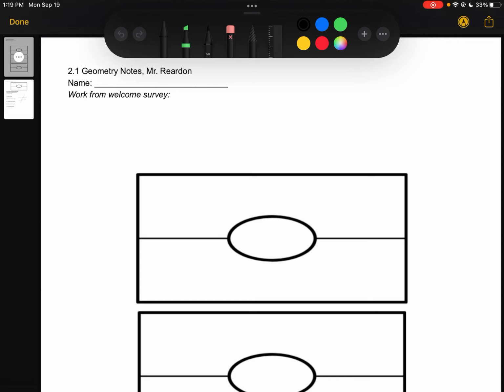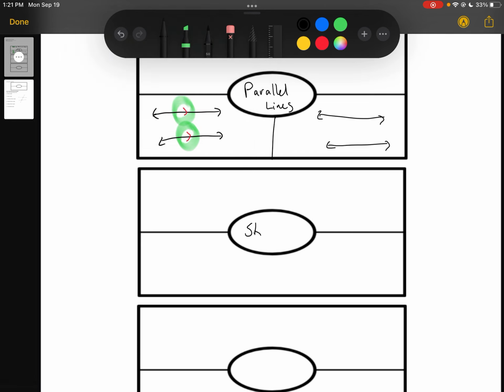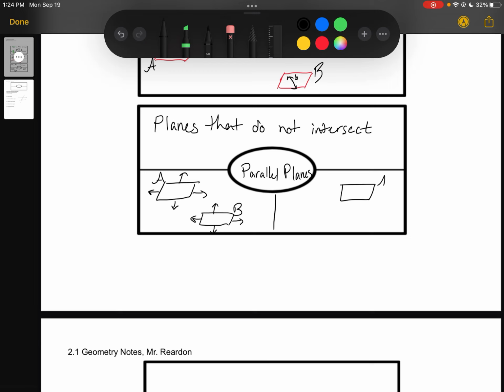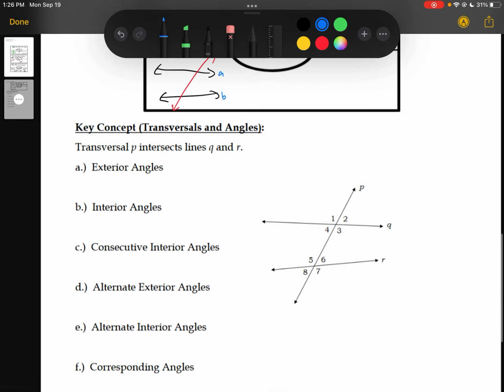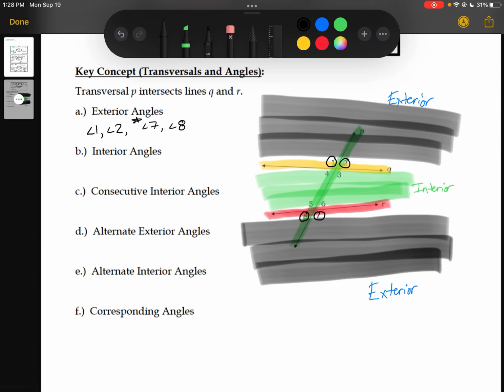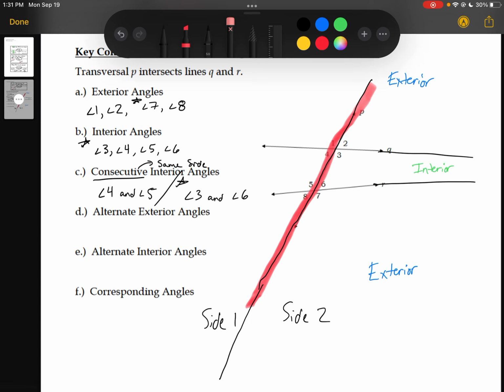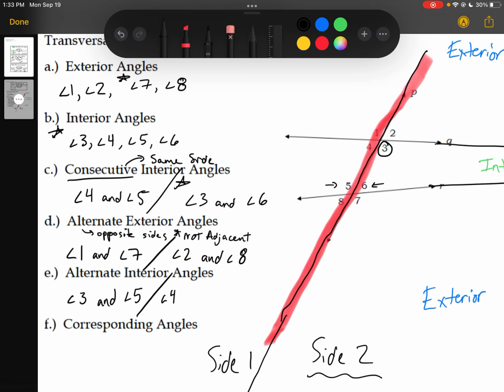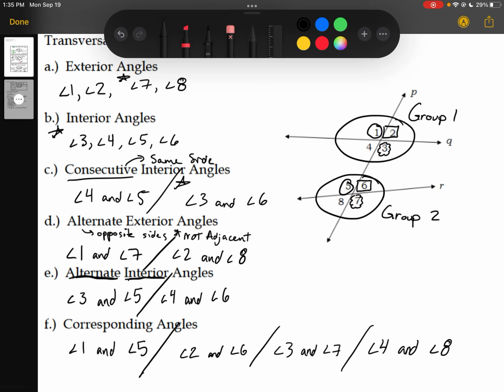Geo 2.1 Video Notes